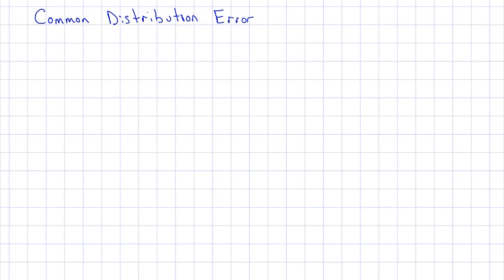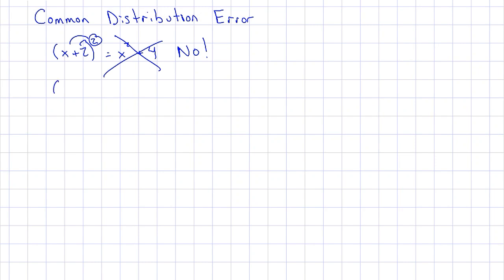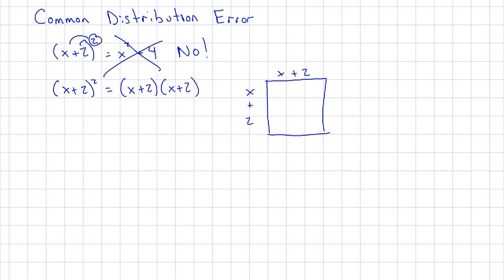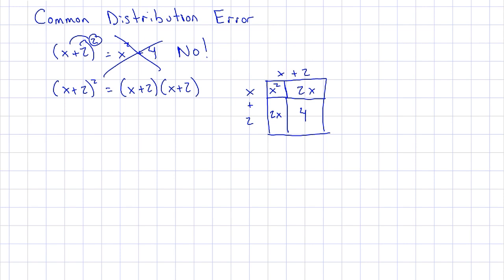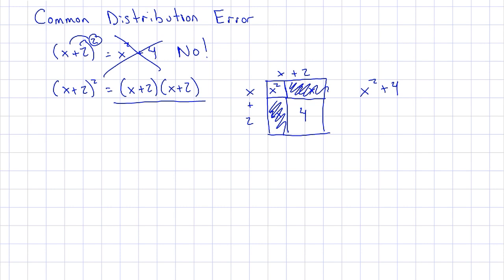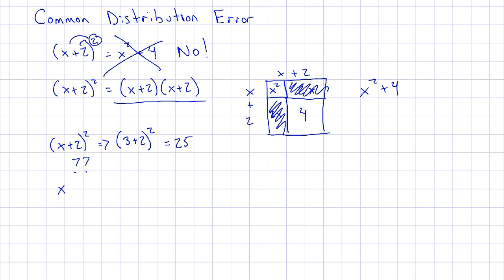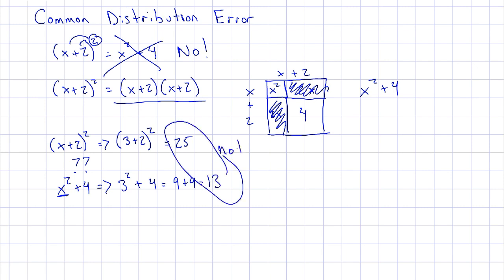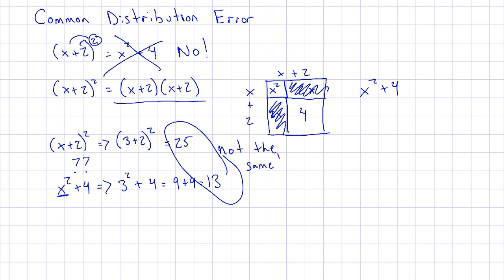Distribution 8: Common error explained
Why isn't (x+2)^2 the same as x^2+4?  We take a look at this common distribution error.